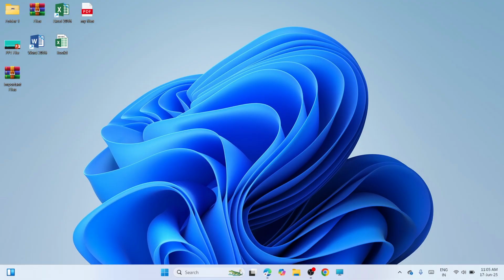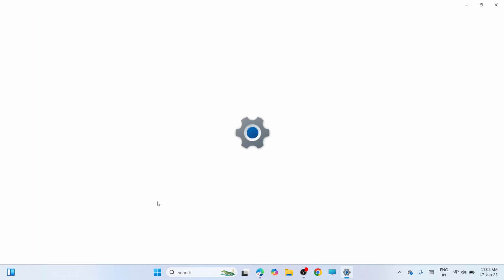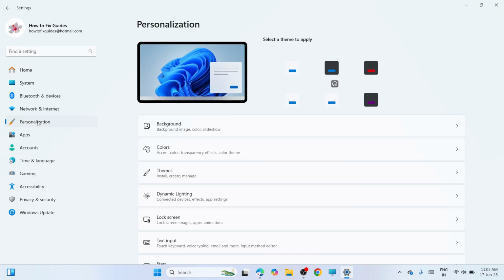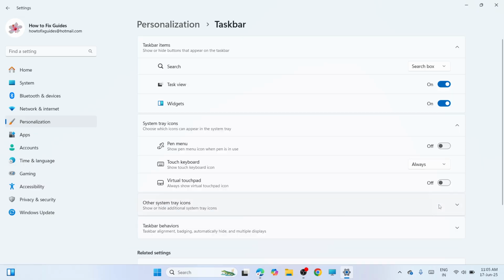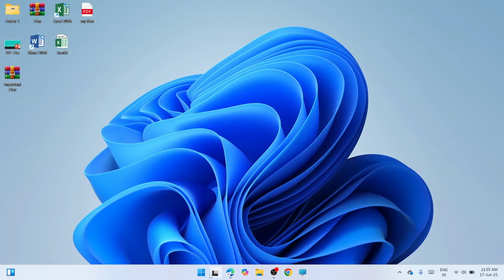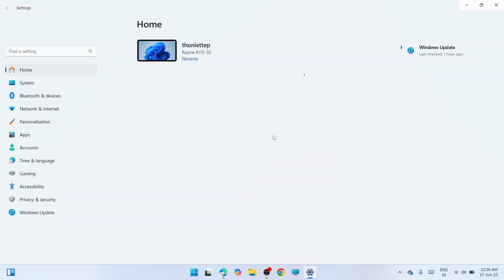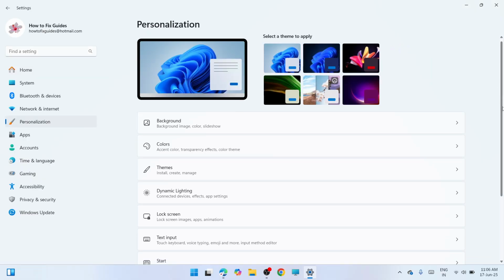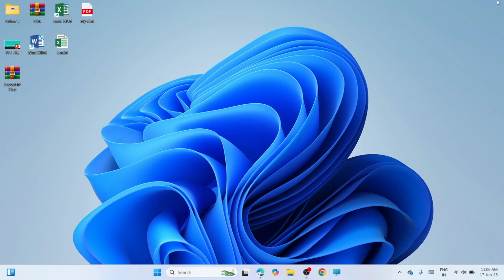How To ENABLE & DISABLE Search Box in Windows 11 Taskbar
In this video, you'll learn how to enable or disable the search box in the Windows 11 taskbar. The tutorial walks you through the settings to easily show or hide the search feature based on your preference. It's a quick way to customize your desktop for a cleaner look or faster access. Follow the step-by-step guide to adjust your taskbar in just a few clicks.